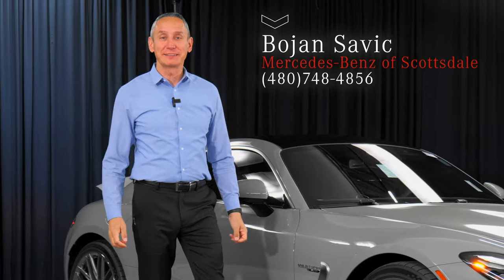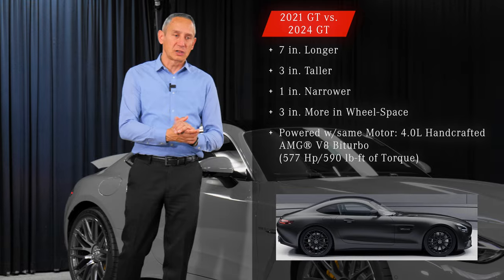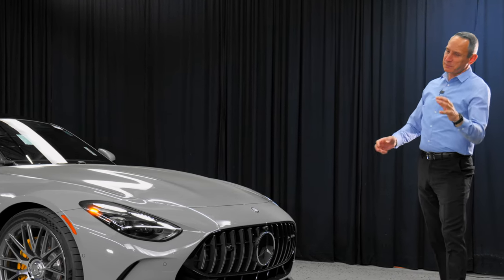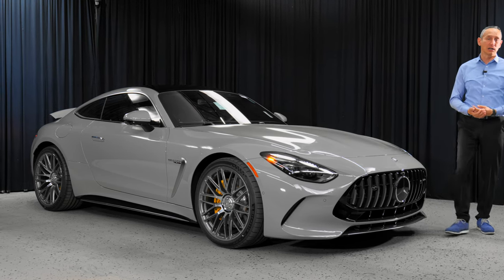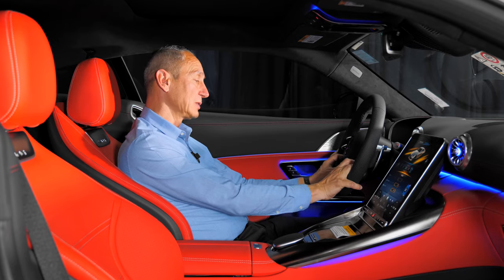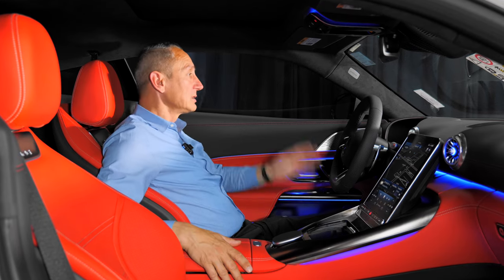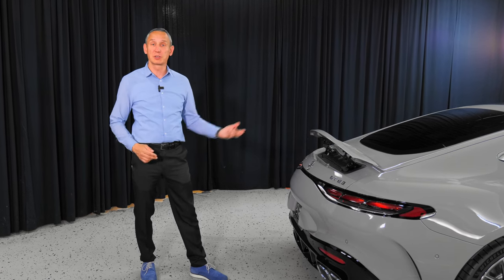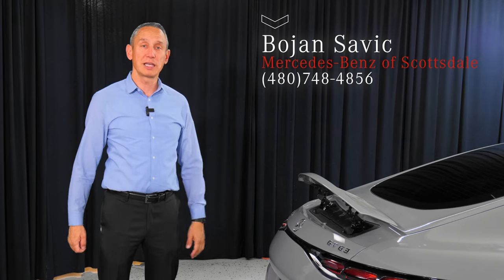What's New 2024 Mercedes-Benz GT-Class AMG® GT 63 Coupe Review Specs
New (Fixed Image) review and what's new of this MANUFAKTUR Alpine Grey 2024 Mercedes-Benz AMG GT 63 Coupe with Red Pepper/Black interior is from Mercedes-Benz of Scottsdale This walkaround / review of the new 2024 GT-Class AMG GT 63 Coupe is presented by
Bojan Savic - Sales & Leasing Consultant

2024 Mercedes-Benz GT-Class AMG® GT 63 Coupe review chapters:
00:00 | Video Walkaround before review
00:44 | Compared to previous AMG GT 63 Coupe
02:23 | Front End Design and SL Compared
03:40 | Exterior Body, Engine, Rear Wheel Steering
04:21 | Exterior and Interior color and Wheels
04:50 | Interior Features and Options
07:00 | Trunk Space and Rear Seating

This 2024 Mercedes-Benz GT-Class AMG® GT 63 Coupe interior options and exterior features Mercedes-AMG includes: DRIVER ASSISTANCE PACKAGE Cruise Control Steering Assist Brake Assist Adaptive Cruise Control Driver Monitoring Evasion Assist Blind Spot Monitor Telematics Requires Subscription Cross-Traffic Alert Front Collision Mitigation BLACK MICROFIBER HEADLINER DASH CAM FRONT AXLE LIFT LOAD COMPARTMENT PACKAGE MAGIC VISION CONTROL WINDSHIELD WIPERS Variable Speed Intermittent Wipers Intermittent Wipers AMG DARK CHROME TRIM RED PEPPER/BLACK, NAPPA LEATHER UPHOLSTERY Leather Seats STANDARD PAINT PANORAMIC SUNROOF Generic Sun/Moonroof Dual Moonroof AMG FUEL CAP MANUFAKTUR ALPINE GREY WHEELS: 21" AMG FORGED CROSS-SPOKE SILVER Tires - Front Performance Aluminum Wheels Tires - Rear Performance *Note - For third party subscriptions or services, please contact the dealer for more information.* Enjoy the grip and control of AWD performance in this nicely equipped 2024 Mercedes-Benz AMG GT 63 Coupe. Intricately stitched leather and ergonomic design seats are among the details in which test drivers say that Mercedes-Benz AMG GT 63 Coupe is in a league of its own Enjoy the drive without worrying about directions thanks to the built-in navigation system.